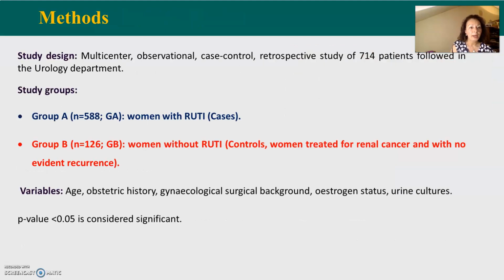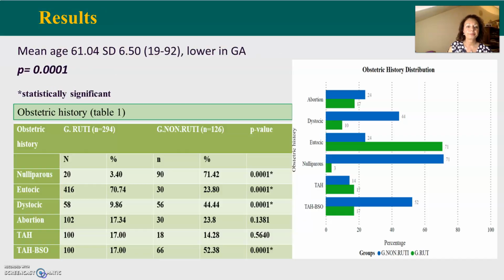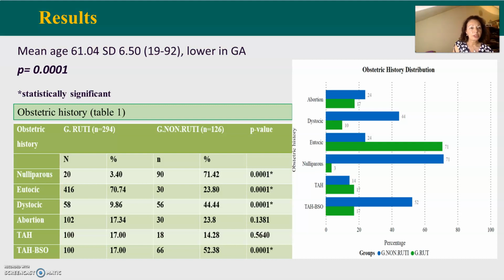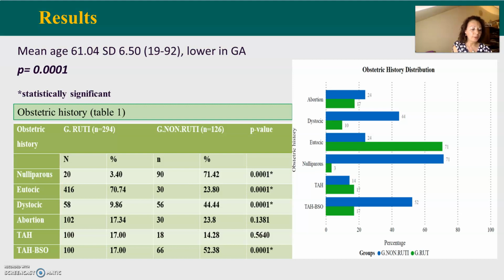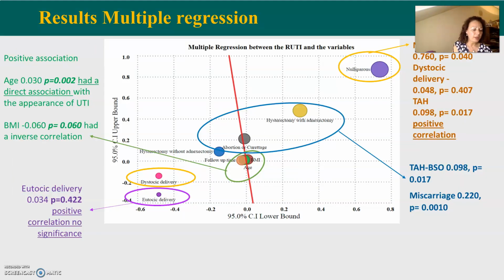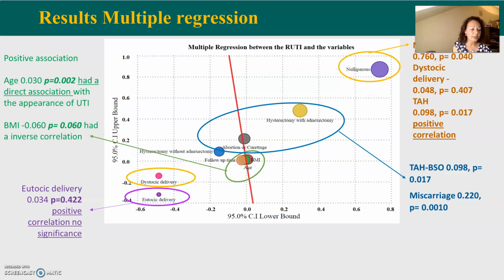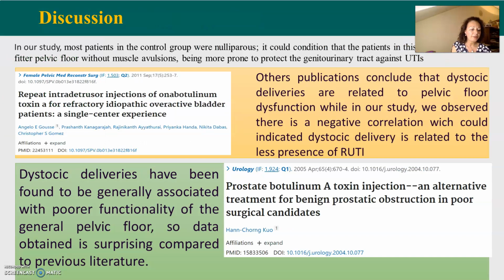#23435 Relationship between obstetric history and recurrent urinary tract infections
Relationship between obstetric history and recurrent urinary tract infections

1. 1.-Department of Surgery, University of Salamanca, Spain., 2. 2.-Urology Section of the Department of Surgery, University of La Laguna, Tenerife, Spain, 3. 3.-Department of Obstetrics and Gynecology. University Hospital of Salamanca, Spain., 4. 4.-Department of Surgery, University of Valencia, Spain., 5. 5.-Renal Urological Multidisciplinary Research Group (GRUMUR for its acronym in Spanish) of the Biosanitary Research Institute of Salamanca (IBSAL for its acronym in Spanish). Spain., 6. 6.-Department of Urology of the University Hospital of Salamanca, Spain., 7. 7.-Department of Urology of the National Hospital for Paraplegics of Toledo, Spain., 8. 1.-Department of Surgery, University of Salamanca, Spain.5.-Renal Urological Multidisciplinary Research Group (GRUMUR for its acronym in Spanish) of the Biosanitary Research Institute of Salamanca (IBSAL for its acronym in Spanish). Spain. 6.-Department of Urology of the University Hospital of Salamanca, Spain.

Urinary tract infections (UTIs) affect more than 50% of women. 25% derive in recurrent UTI (RUTI). The relationship between RUTI, estrogenic status, and pelvic floor function is known, but not the relationship between obstetric history and RUTI occurrence. The aims of this study are:
1) To know the prevalence of obstetric history in women with RUTI.
2) To investigate if there is any relationship between the obstetric events and the occurrence of RUTIs.